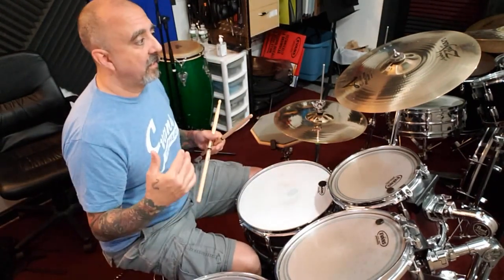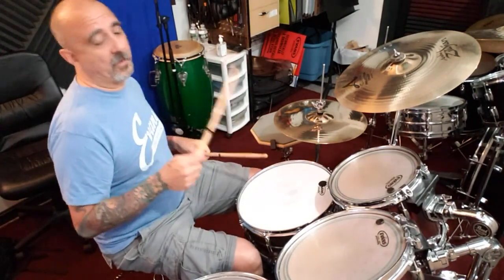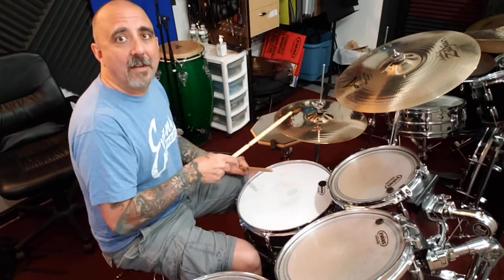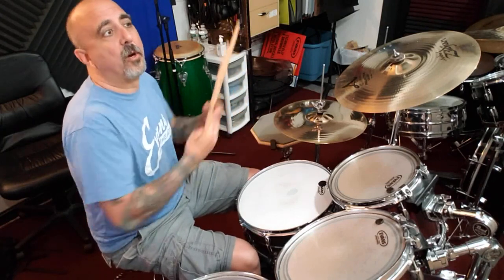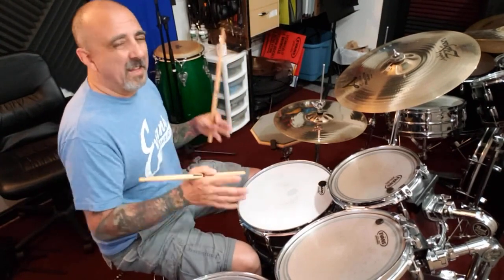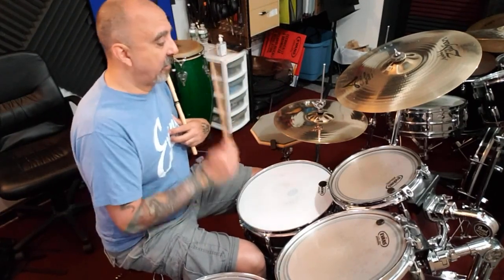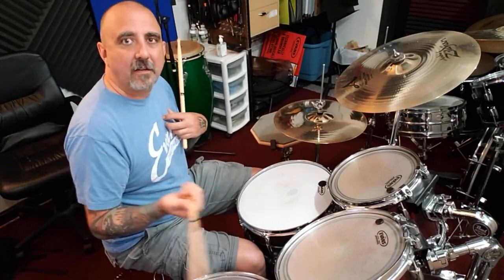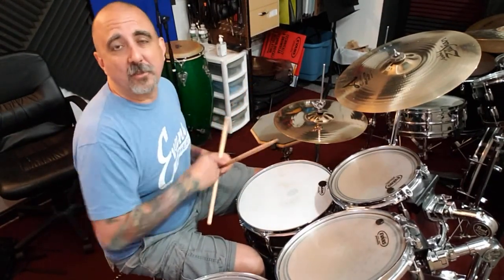DRUMBITS FREE DRUM LESSON #34- Shuffle 1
In this episode I show you how to  Play a standard Shuffle pattern on your Hi Hat.